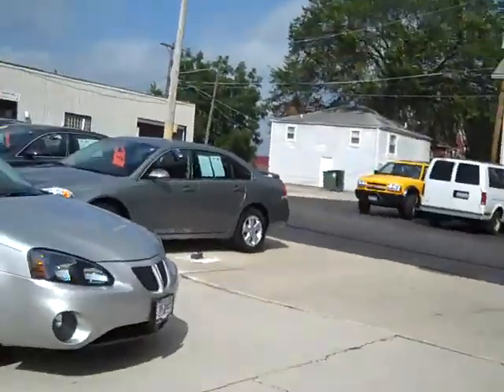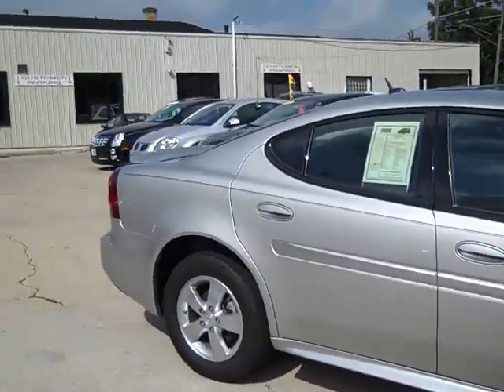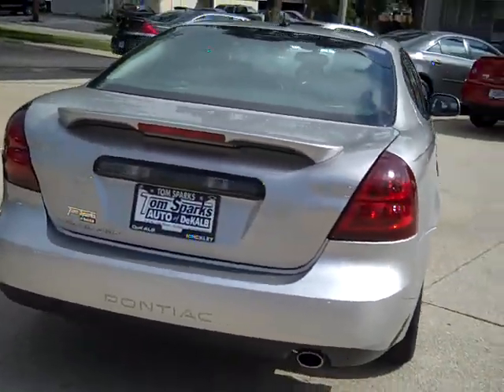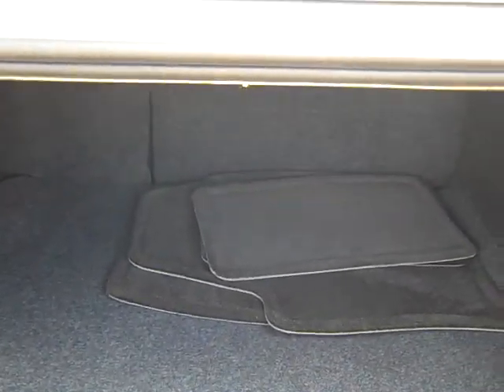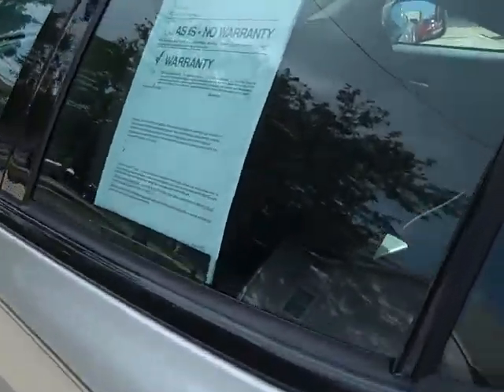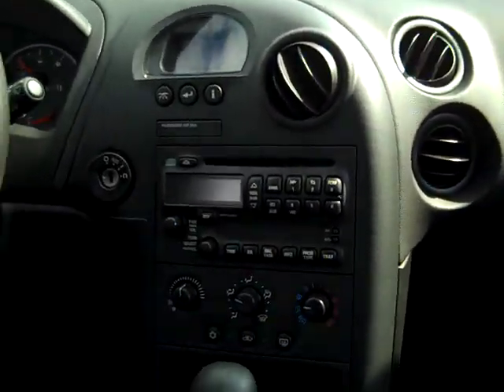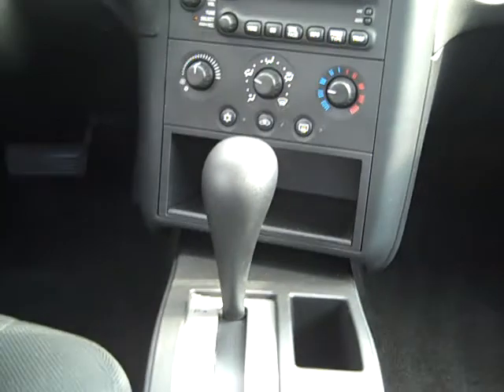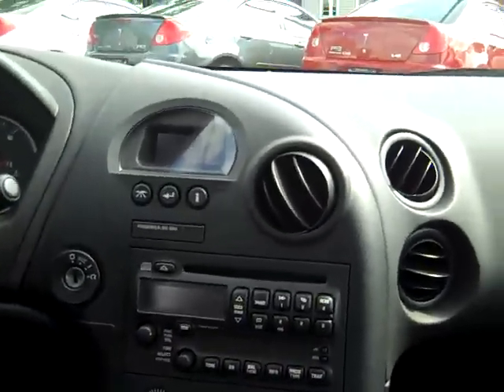#8875 2007 Pontiac Drand Prix Dekalb IL Near Elburn IL